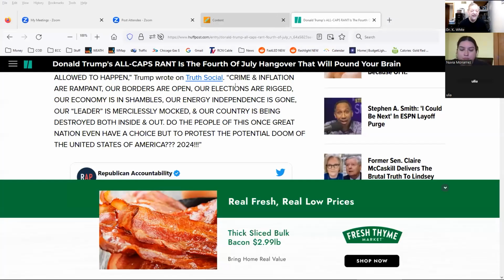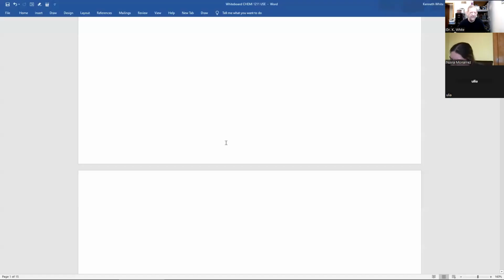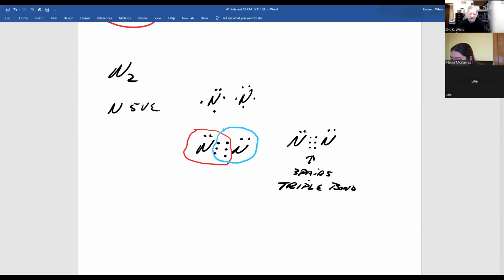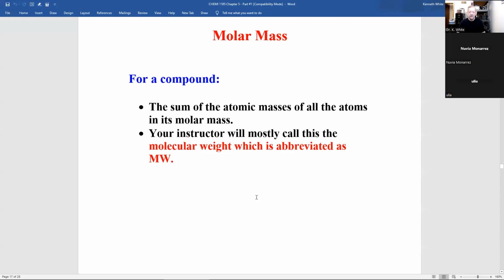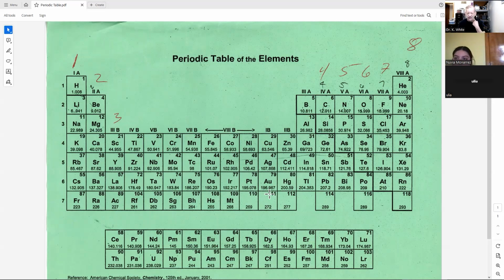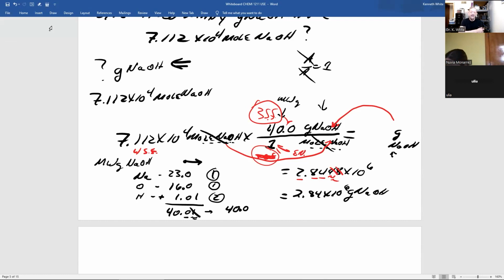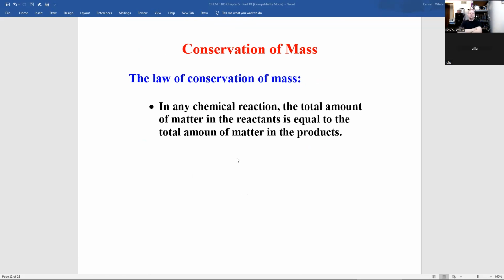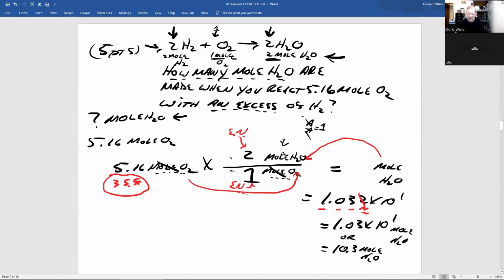20230705 CHEMI 1105 Zoom Meeting Week #4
Topics: Blackboard lab information, test #2 announcement,  Chapter #4 practice problems, molecular weight, molecular weight mole relationship, molecular weight mole practice problems, mole coefficient relationship, mole coefficient practice problem